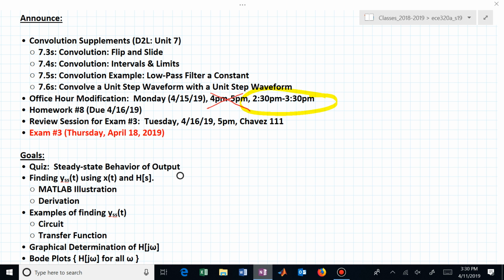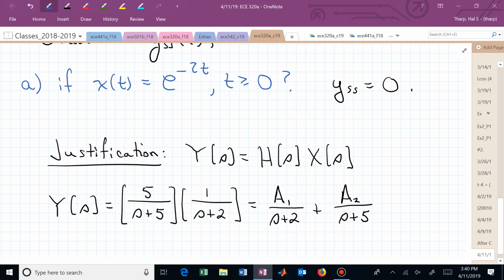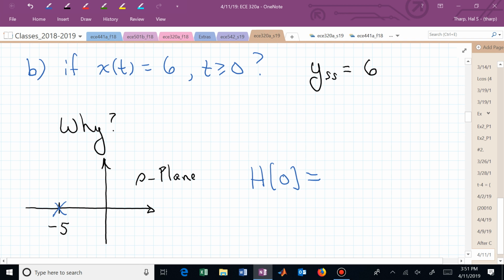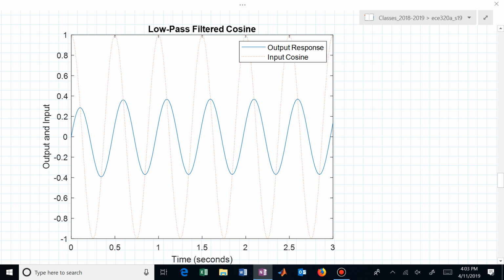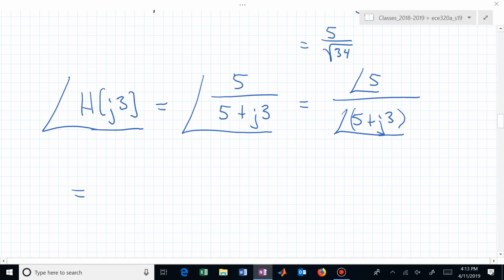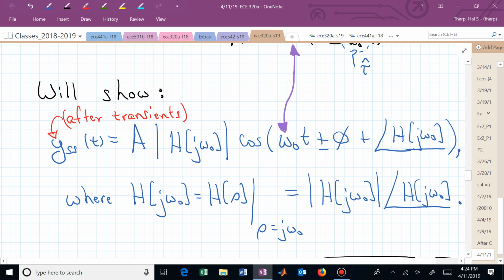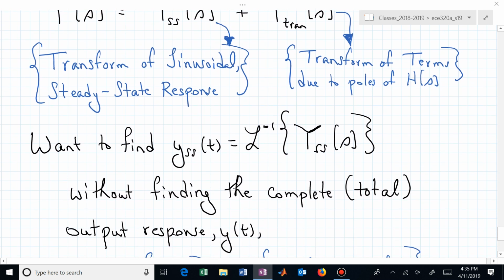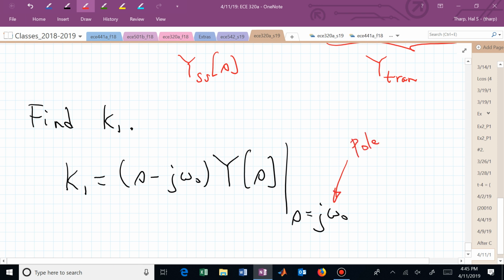ece320a_04_11_2019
Video 8.2: Steady-State Output Responses and Deriving the Sinusoidal, Steady-State Output Expression.